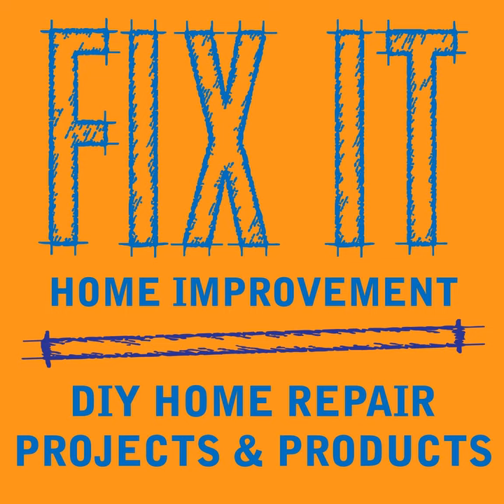Replacing an Outlet - Podcast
This week we talk about replacing an outlet.